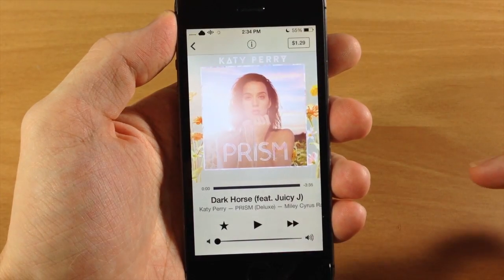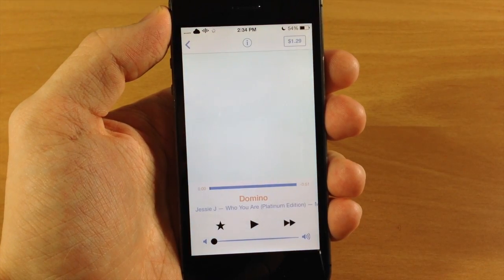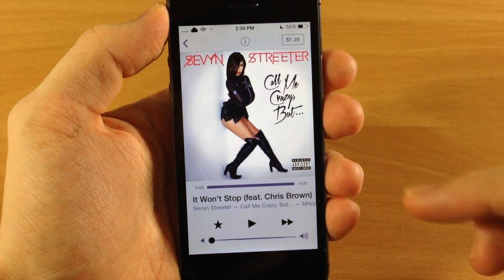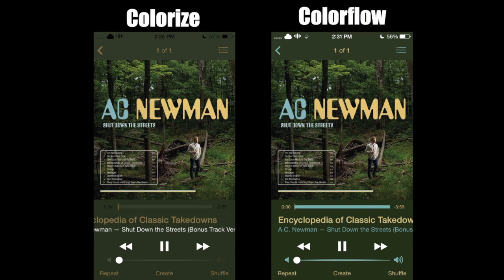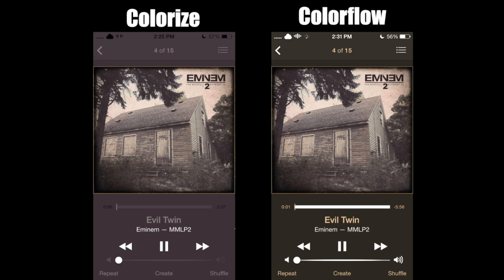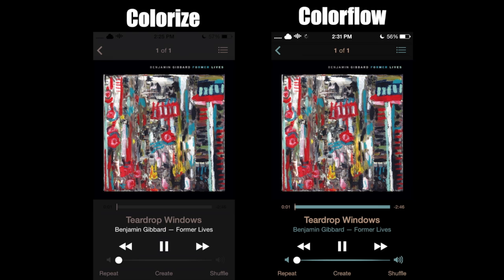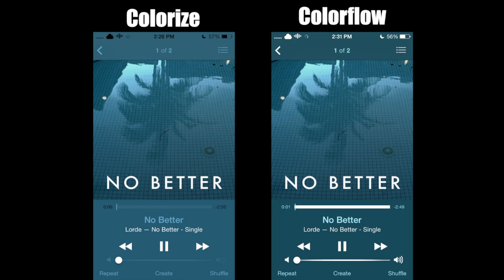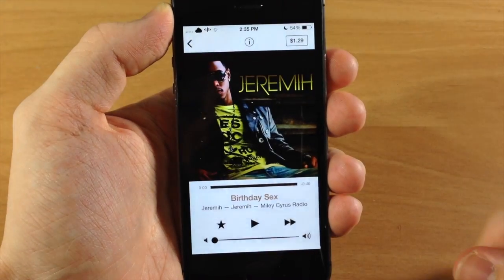iOS 7 Jailbreak Tweak - Colorize (Colorize vs Colorflow)